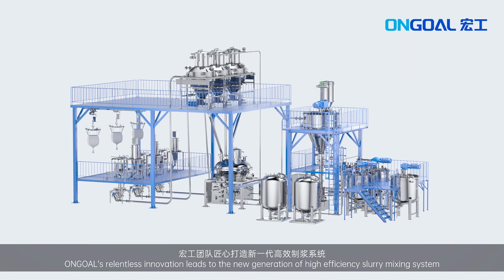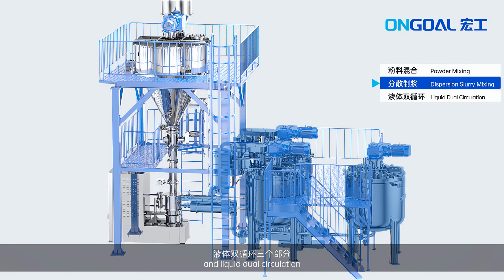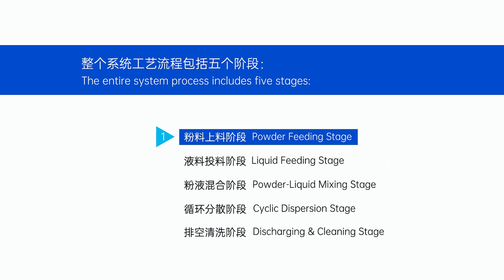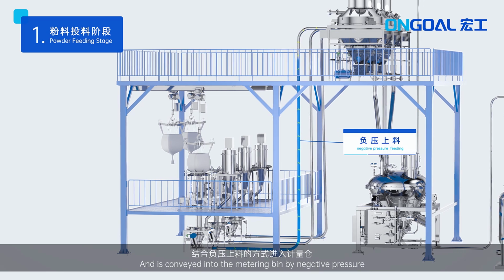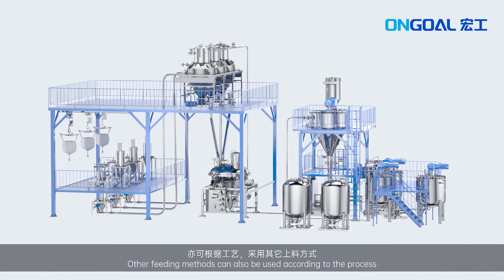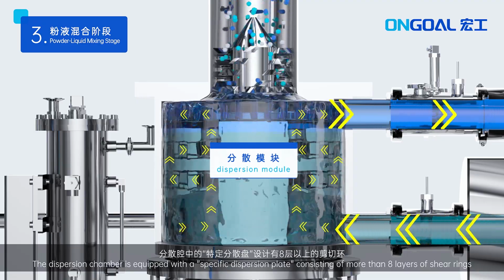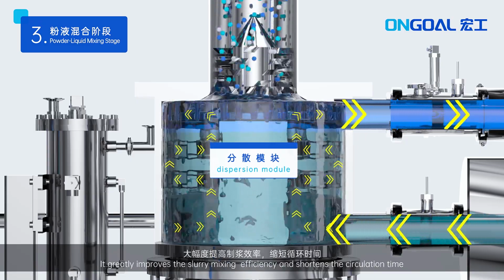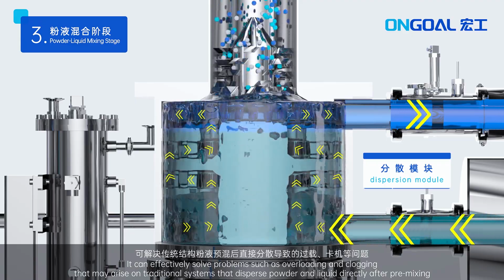ONGOAL High Efficiency Slurry Mixing System 1.5h complete process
The intelligent battery slurry mixing production system specifically designed by ONGOAL for the battery industry is composed of a raw material dosing system, a slurry mixing system and a dispersion and transfer system, including the storage, metering, conveying, stirring and dispersion of raw materials (powder, slurry and solvent) and slurry mixing conveying. Among them, the slurry mixing system can provide three kinds of different slurry mixing process equipment, including dual planetary slurry mixer, high efficiency slurry mixing system and twin-screw slurry system, to meet the production needs of different processes.

The new high efficiency slurry mixing system adopts the powder and liquid feeding at the same time, and the narrow and long path of dispersion chamber makes sure all slurries pass through the effective dispersion
zone.

ONGOAL TECHNOLOGY CO., LTD., founded in 2008, is a high-tech enterprise integrating R&D, design, production, sales and system control. Our product lineup includes pneumatic conveying system, metering & dosing system and loss-in-weight feeding system. We provide turn-key solutions for material handling.

ONGOAL has gathered a group of skilled and experienced engineers and technicians dedicated to independent R&D and has developed several series and dozens of varieties of metering and conveying equipment and products with stable and reliable performance which are well received by customers.